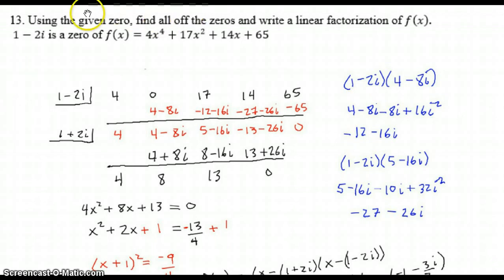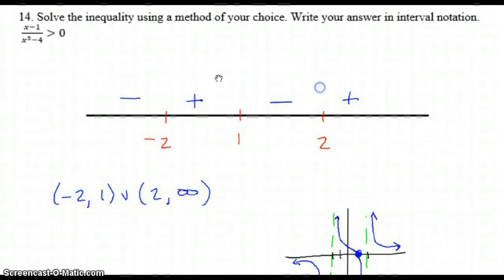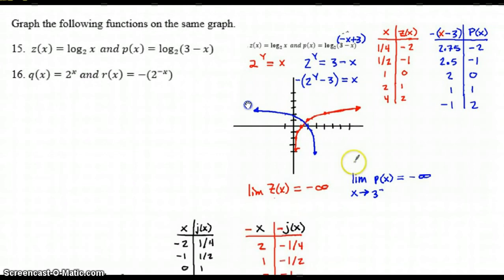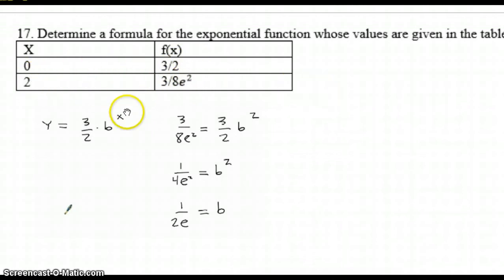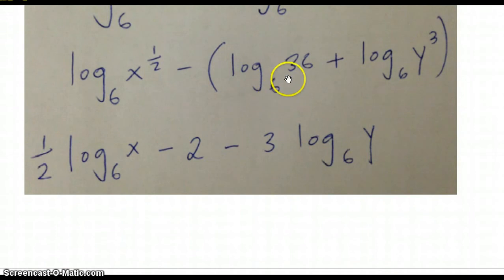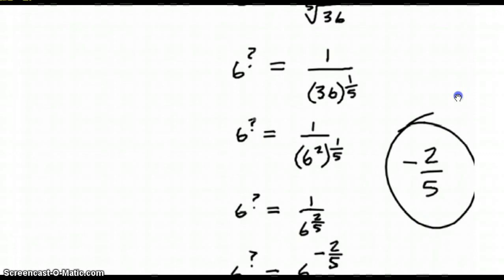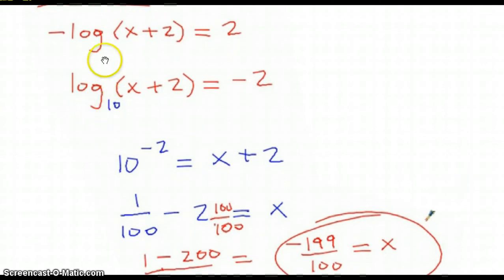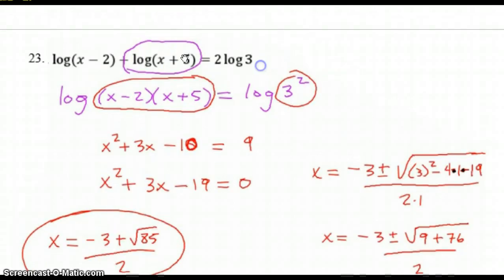Midterm Part 2